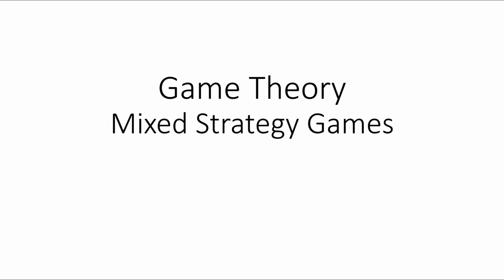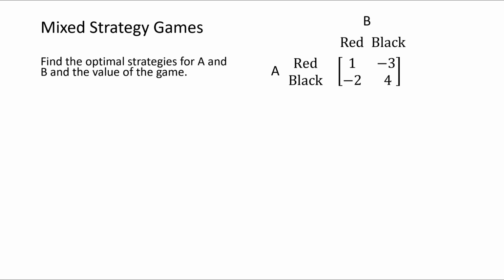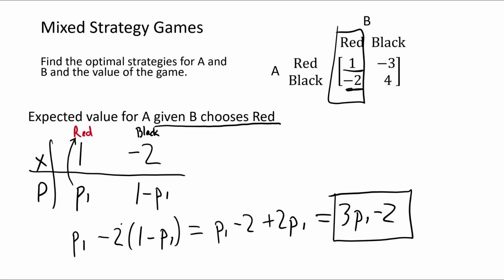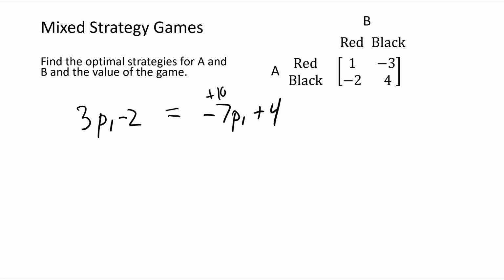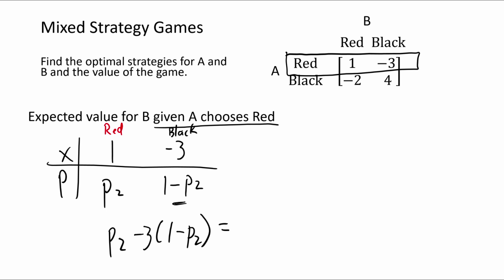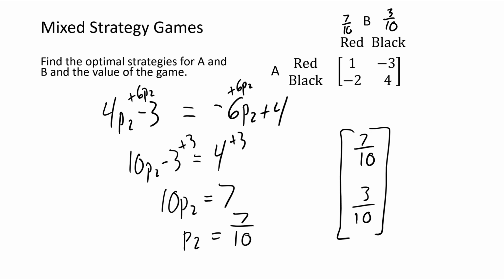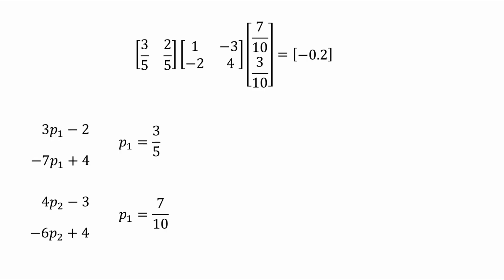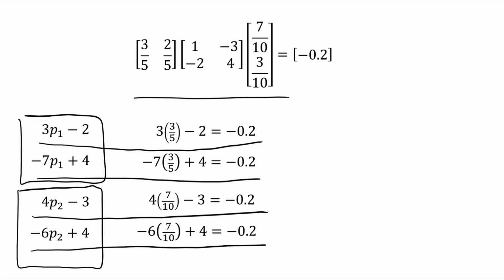11.2 Mixed Strategy Games